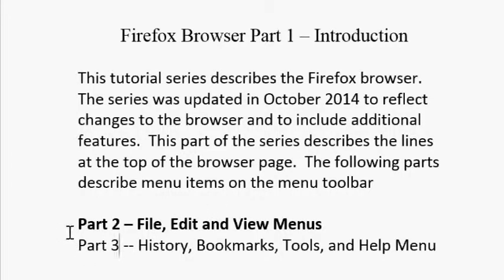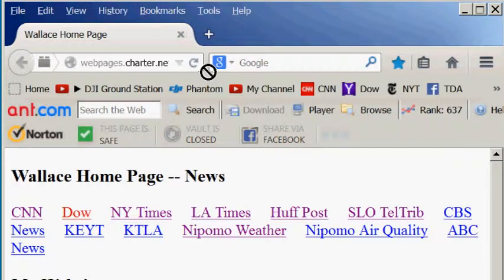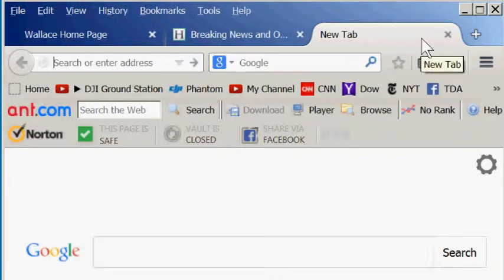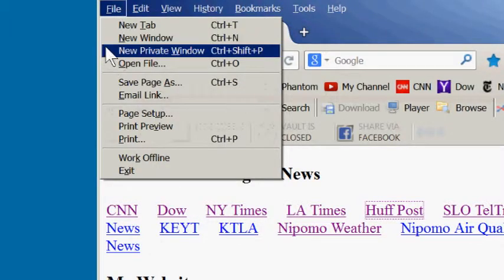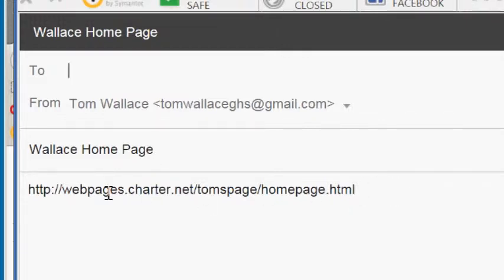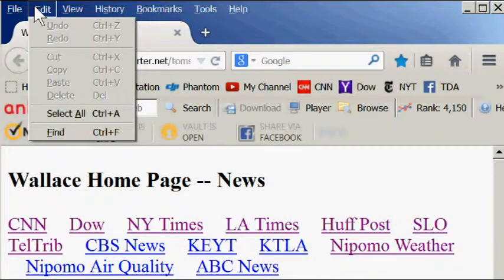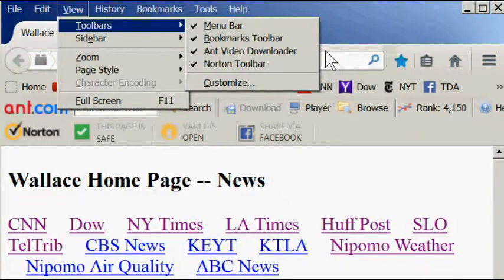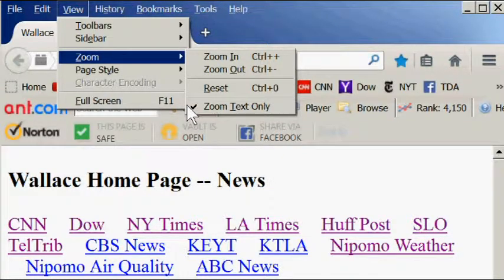How To Use The Firefox Browser Part 2 How To Use The File, Edit & View Menus